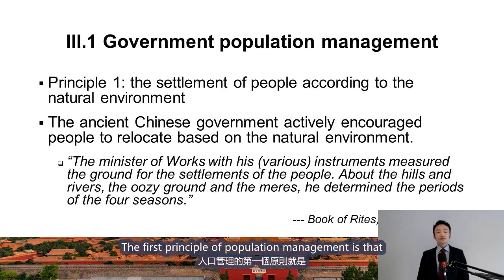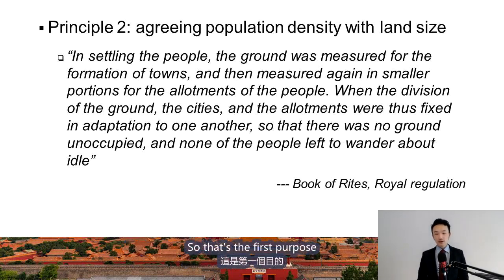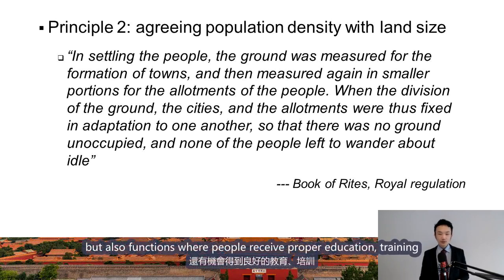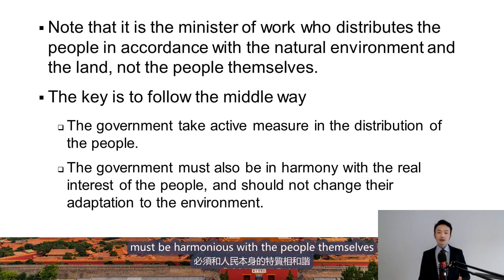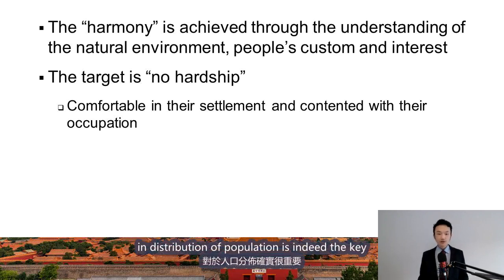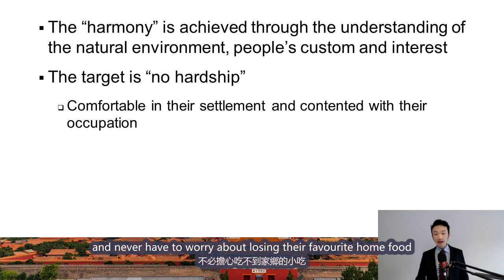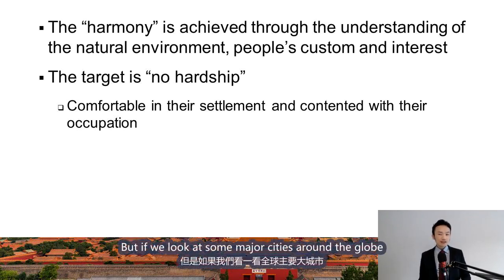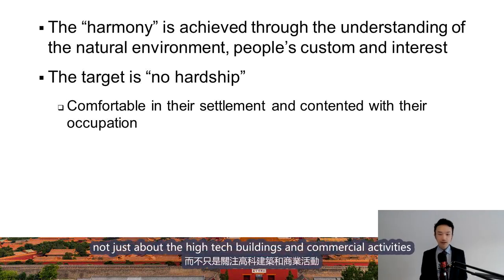Lecture 9 - 3. Government population management